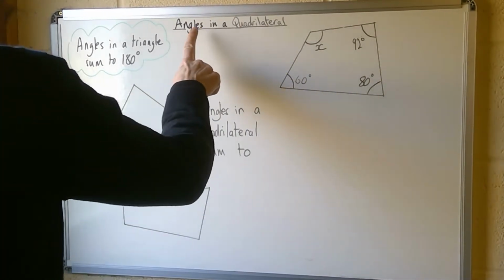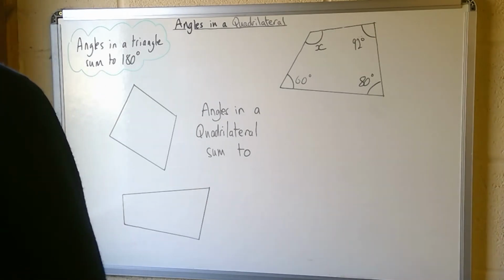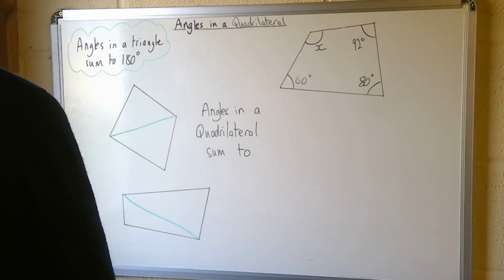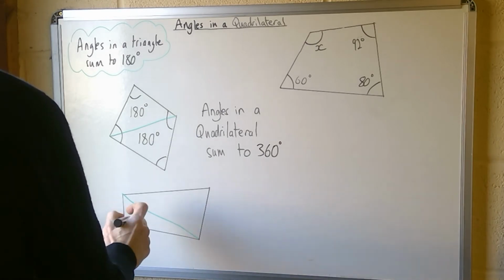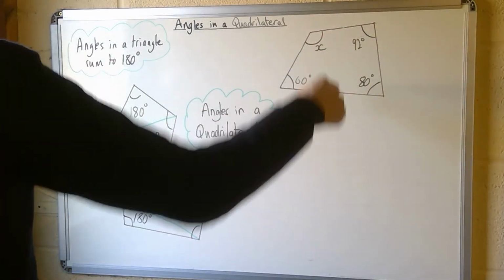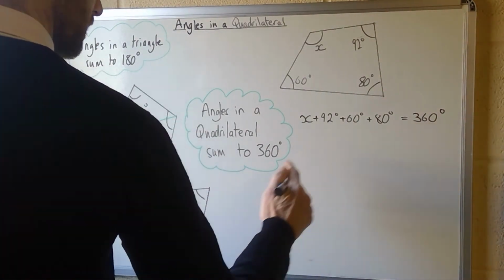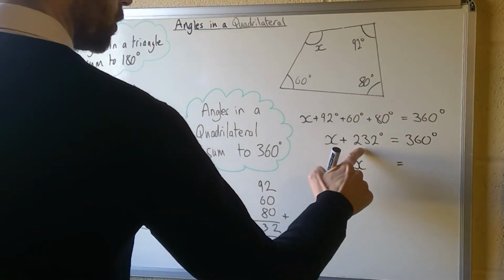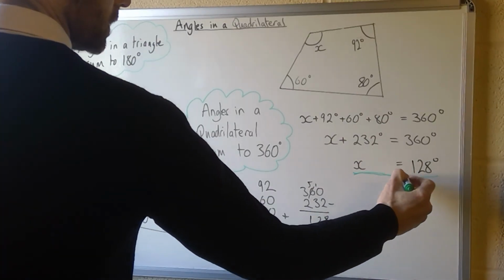Angles in a quadrilateral